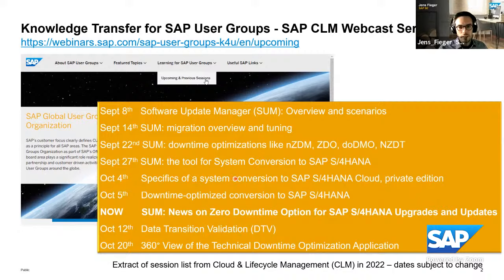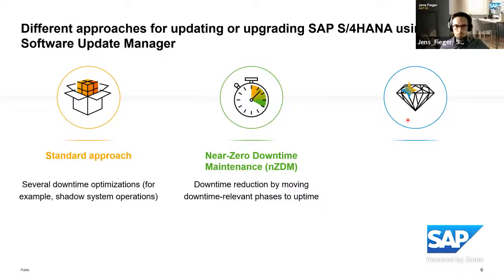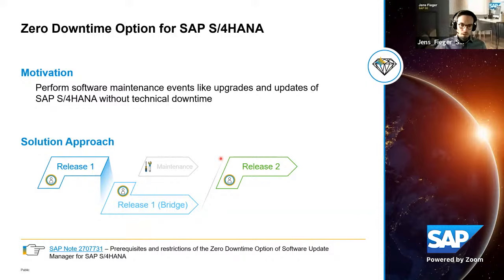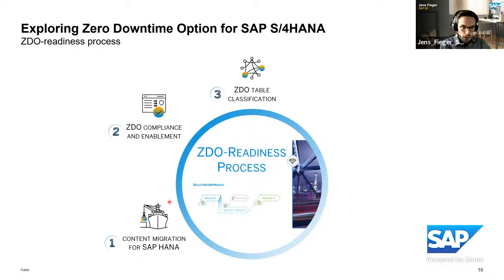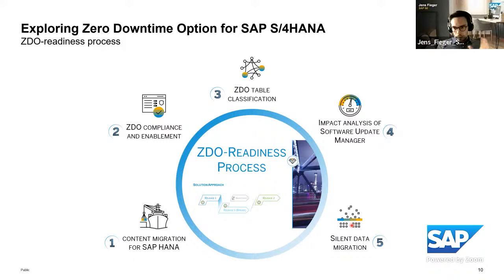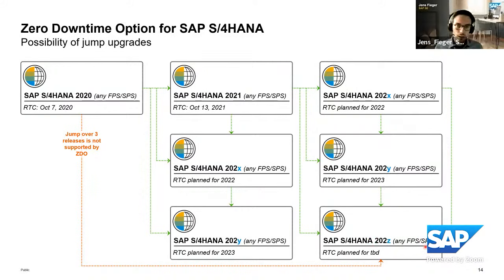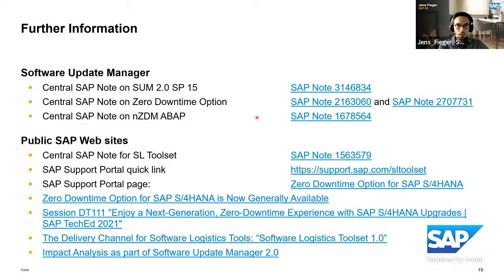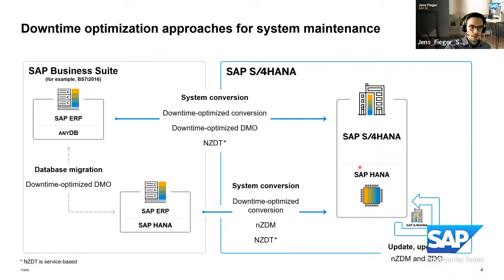SAP CLM Webcast Series: News on Zero Downtime Option for SAP S/4HANA Upgrades and Updates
The pdf of the session is available for download under the
Performing regular maintenance of SAP S/4HANA is important to attain the latest innovations delivered by SAP. With the Zero Downtime Option of Software Update Manager, upgrades and updates of SAP S/4HANA can be applied without technical downtime. Get a comprehensive view on the zero-downtime procedure and learn how to leverage zero downtime in your upcoming maintenance event.